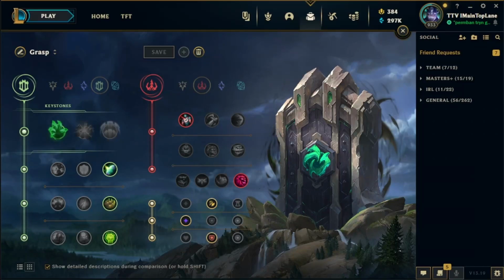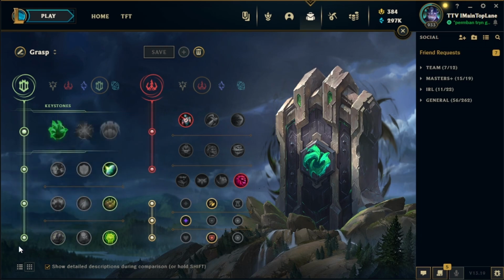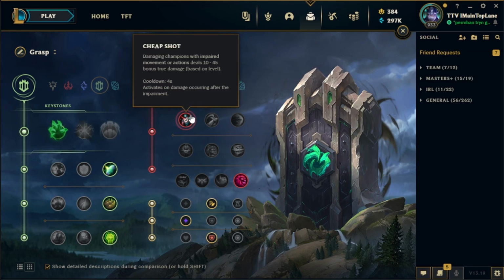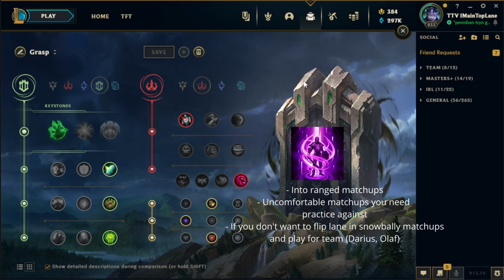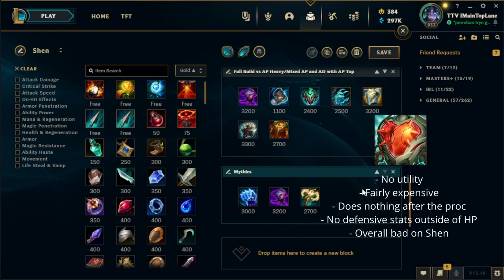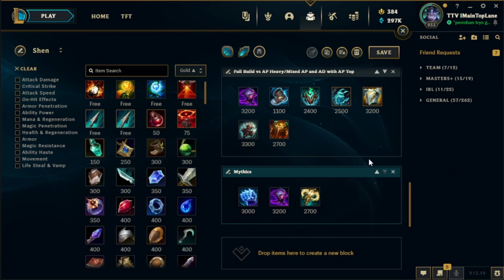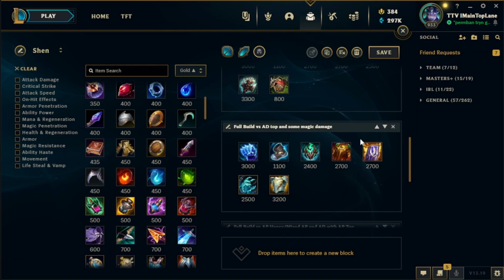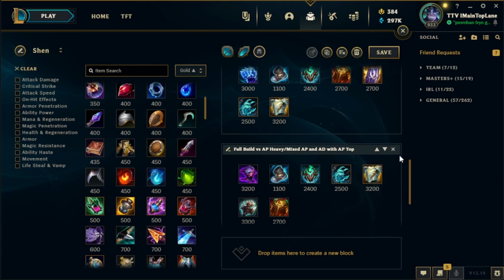ULTIMATE S13 RANK 1 SHEN GUIDE (RUNES, ITEMS AND SUMMONERS w/GAMEPLAY)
00:00 Runes
04:00 Summoner Spells
05:07 Items
09:57 Gameplay
Bit late with this guide, will make a new one once mythics get removed.

Also first time editing a youtube video so sorry if the editing is a bit goofy💀